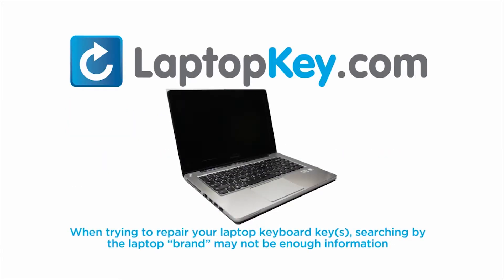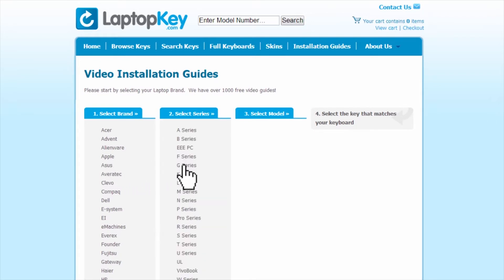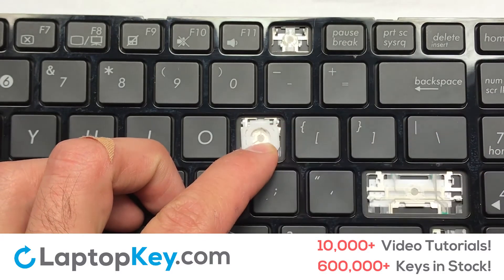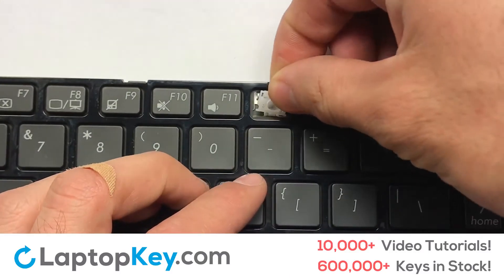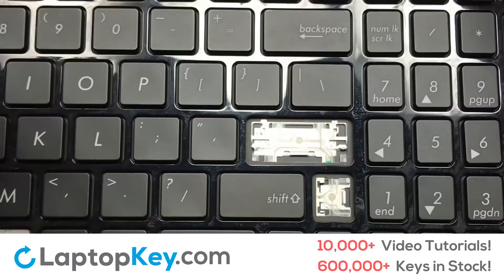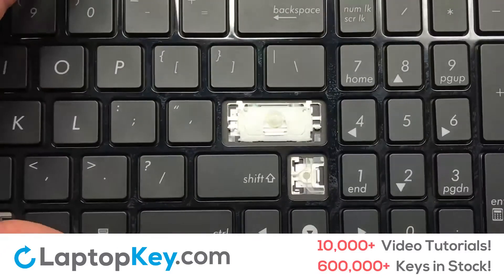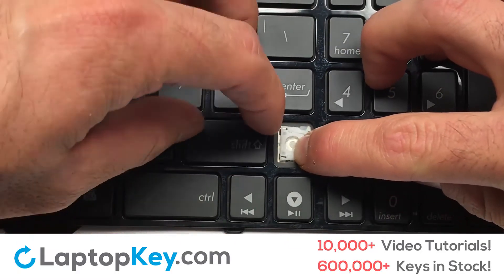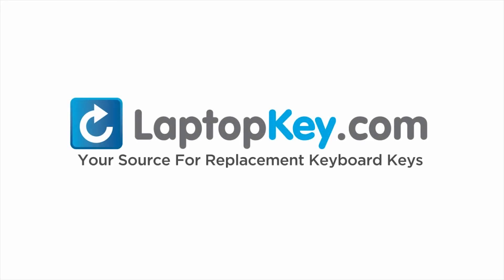Asus Keyboard Keys Repair Installation X Series X61 N56 K73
A Series A53 (Chicklet)
A Series A73E (Chiclet)
A Series A53E-XN1 (Chicklet)
A Series A53E-XE2 (Chicklet)
A Series A53SV-XN1 (Chicklet)
A Series A53SV-XE2 (Chicklet)
A Series A53E (Chicklet)
A Series A53S (Chicklet)
B Series B53
B Series B53E
B Series B53F
B Series B53J
B Series B53S
B Series B53J-A1B
B Series B53F-A1B
B Series B53 (Chiclet)
F Series F501U (Chiclet)
F Series F501 (Chiclet)
F Series F55A (Chiclet)
F Series F75 (Chiclet)
F Series F751
F Series F751MA
F Series F751LDV
G Series G72gx
G Series G73JW
G Series G60
G Series G73
G Series G51
G Series G51J
K Series K55A (Chiclet)
K Series K73
K Series K73B
K Series K73S
K Series K75VM (Chiclet)
K Series K55 (Chiclet)
K Series K55A-BBL4 (Chiclet)
K Series K52JU (Chiclet)
K Series K3377-A14 (Chiclet)
N Series N61V
N Series N61VG
N Series N61
N Series N61W
N Series N61J
N Series N61Ja
N Series N61Jq
N Series N71 (Chiclet)
N Series N56JN
N Series N71J (Chiclet)
P Series P50 (Chicklet)
P Series P50IJ (Chicklet)
Pro Series Pro5DIJ (Chiclet)
S Series S75VC (Chiclet)
U Series U50
U Series U50A
U Series U50F
U Series U50VG
U Series UL50
U Series UL50V
U Series UL50VF
U Series UL50VT
W Series W90 (Chiclet)
W Series W90V (Chiclet)
W Series W90VN (Chiclet)
W Series W90VP (Chiclet)
X Series X61
X Series X61G
X Series X52DR
X Series N82
X Series X42
X Series X751LAV
X Series X751LD
X Series X751LDV
X Series X751LK
X Series X751LN
X Series X751
X Series X751LB
X Series X751LJ
X Series 90NB04I3-R31US0
Z Series Z54H (Chiclet)
Z Series Z54HR (Chiclet)
Z Series Z54 (Chiclet)